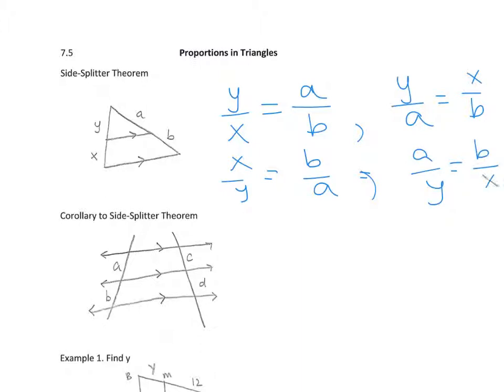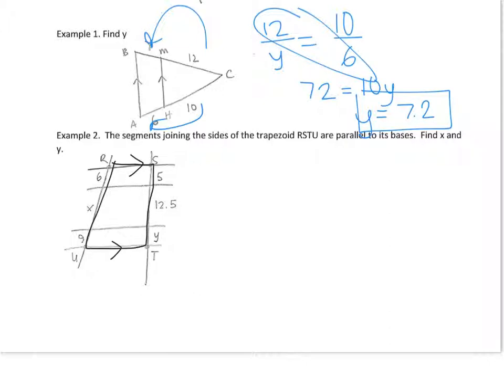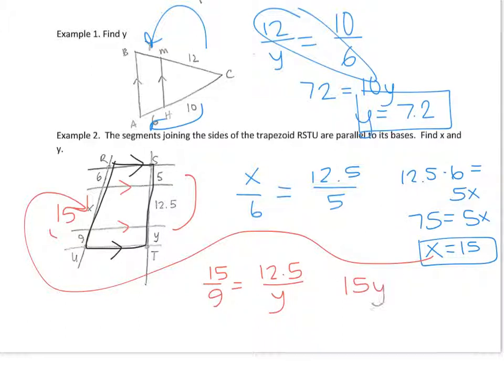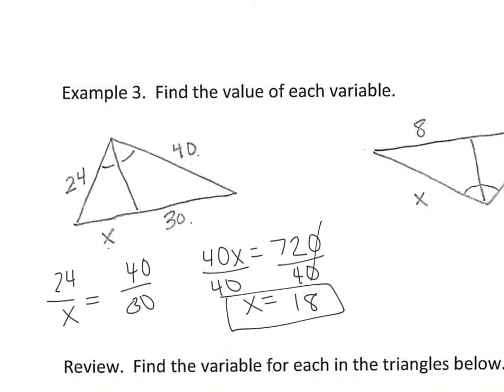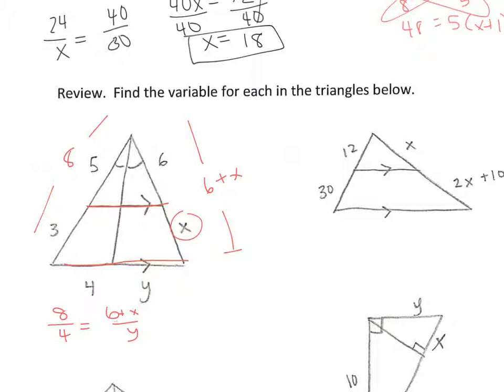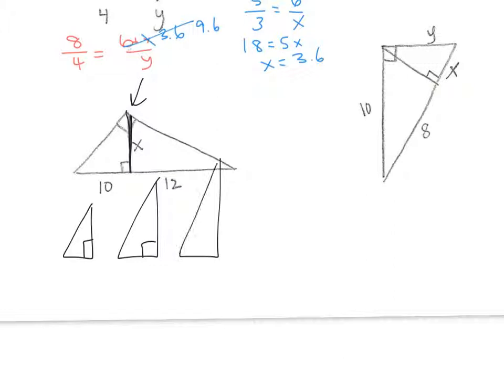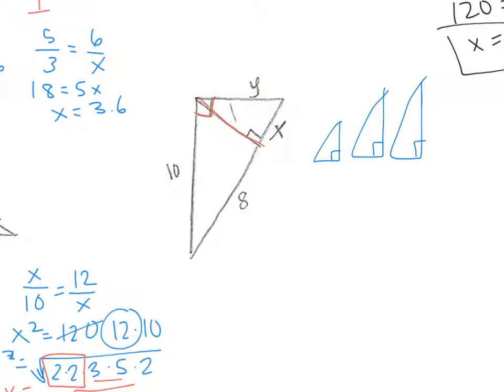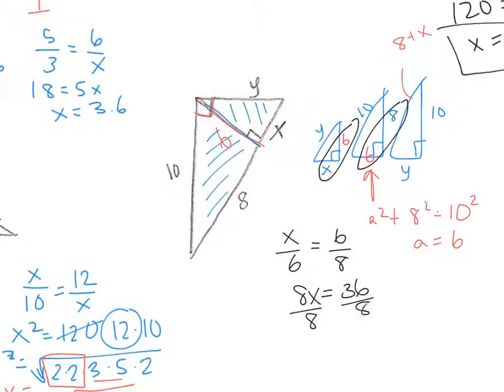Explanation to Geometry 7.5